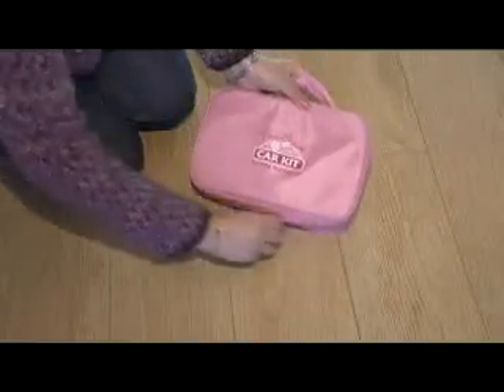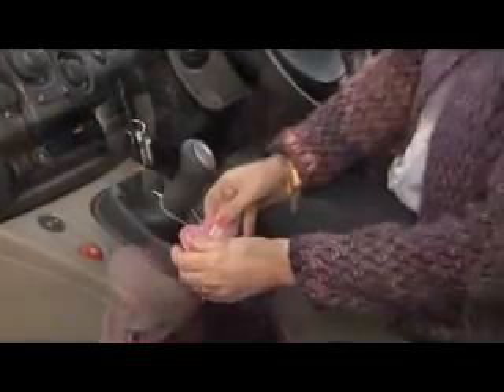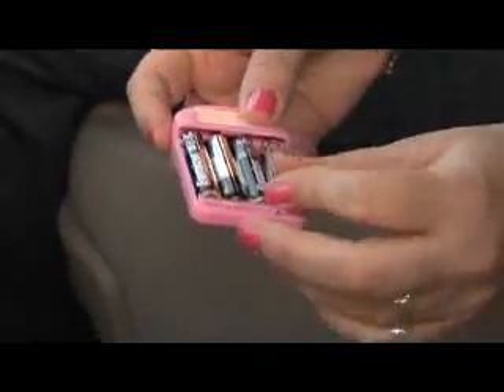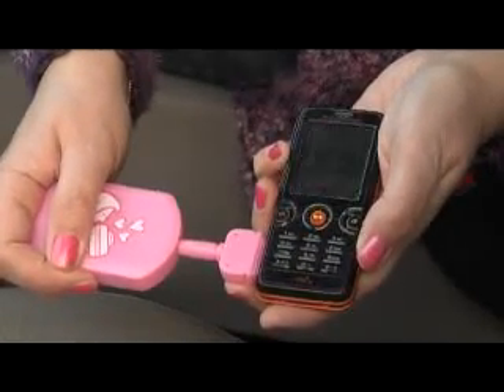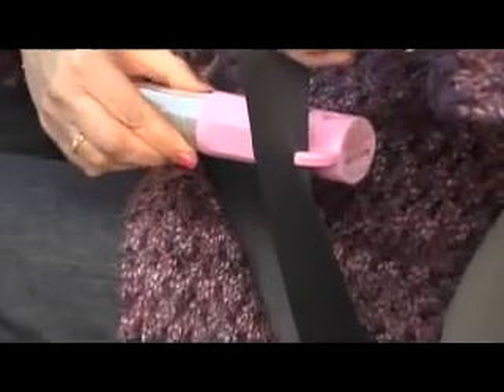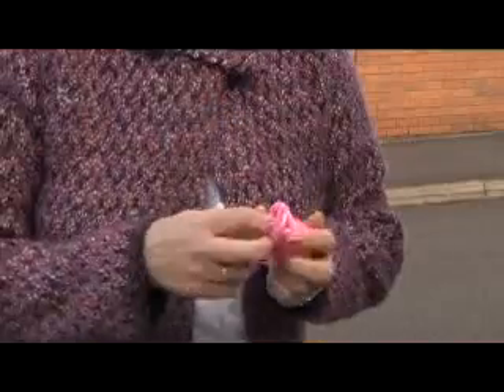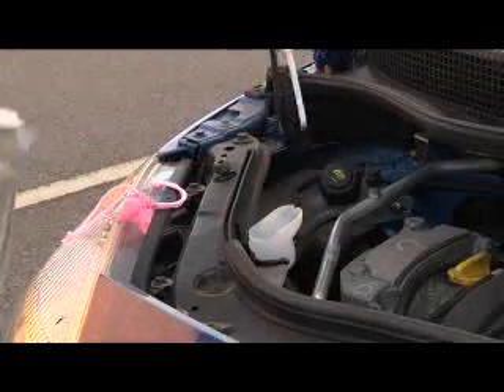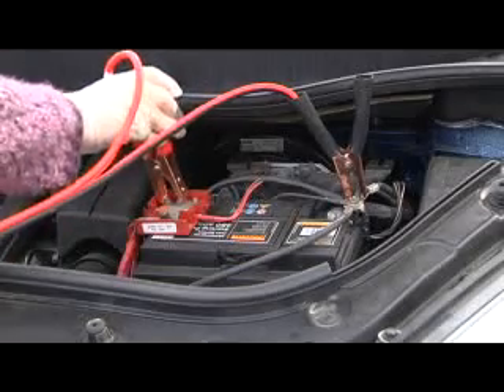Pink Car Kit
Women will feel much safer on the road knowing they have this fantasic Pink Car Kit. Perfect to keep your car on the road.